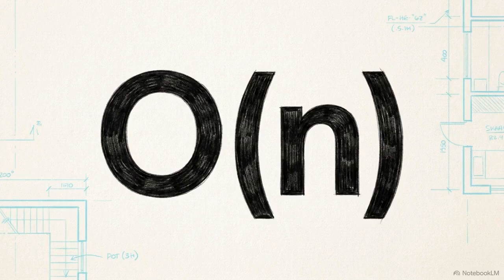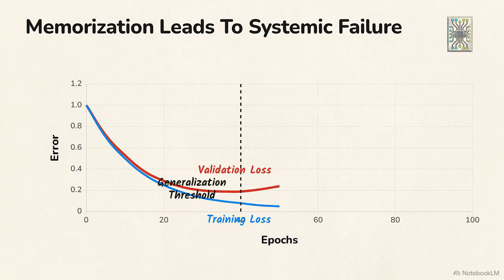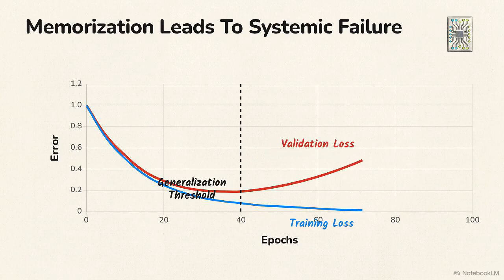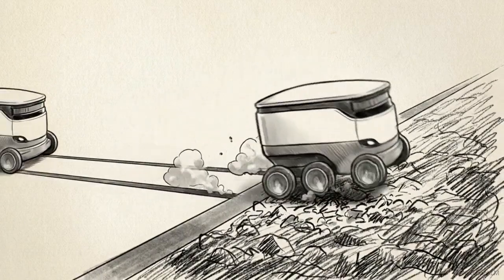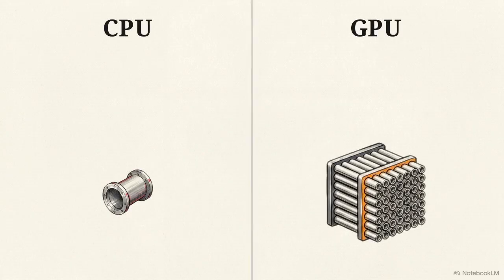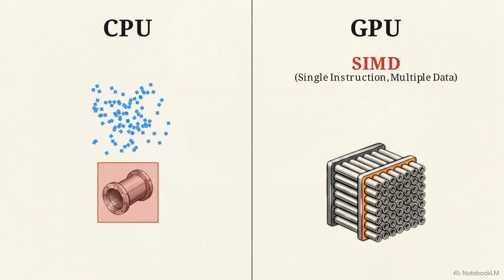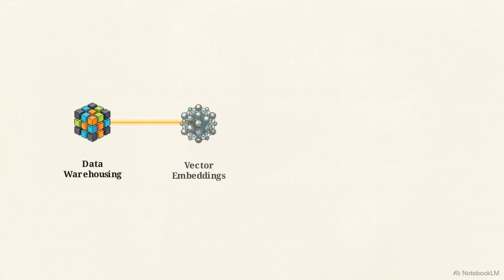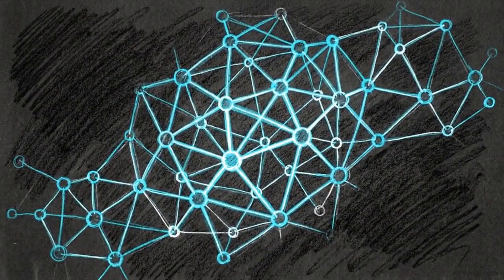AI in a nutshell